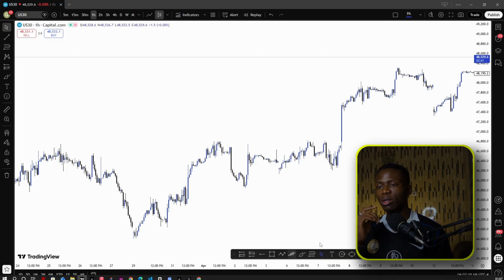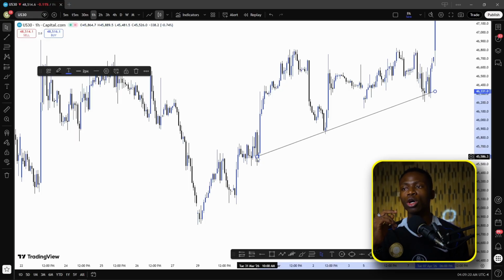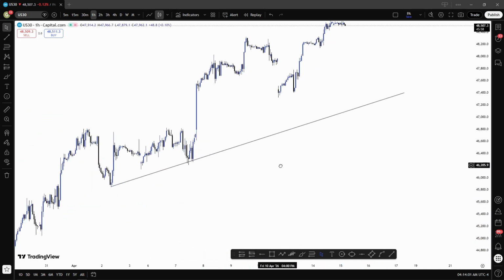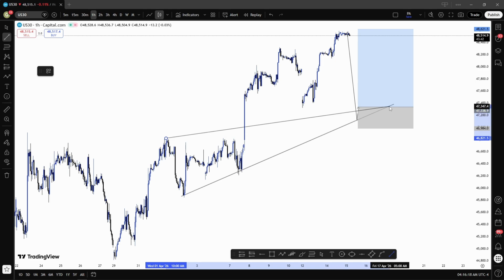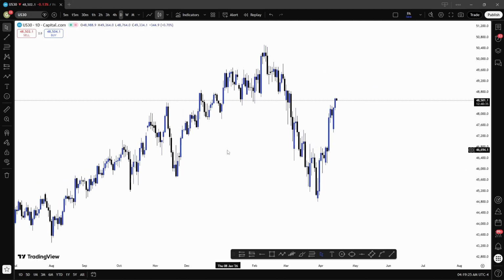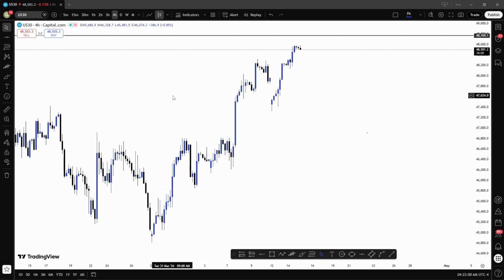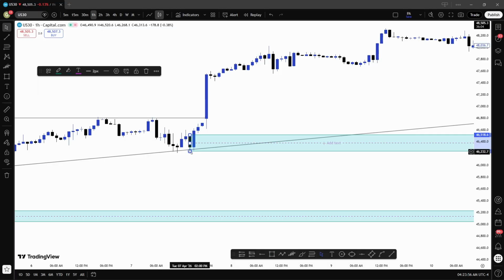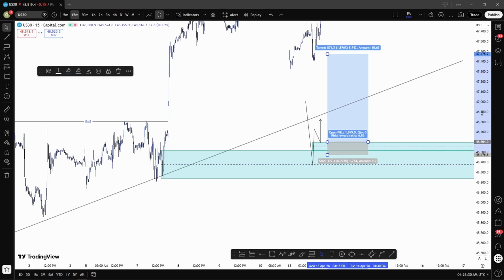TrendLine Trading is a Scam: Here's What Professionals Don't Want You to Know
Most traders lose money on trend lines because they're using the wrong strategy. In this video, I break down the two most popular trend line trading methods—the Break and Retest and the Bounce Method—and reveal exactly why they fail beginners

and does not constitute financial advice. Trading forex
involves significant risk. Never trade money you cannot
afford to lose.